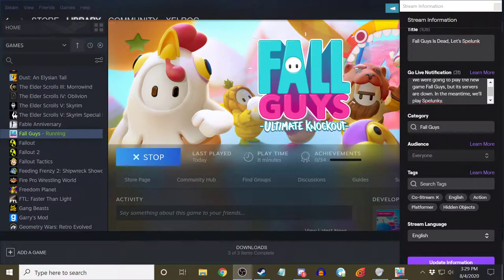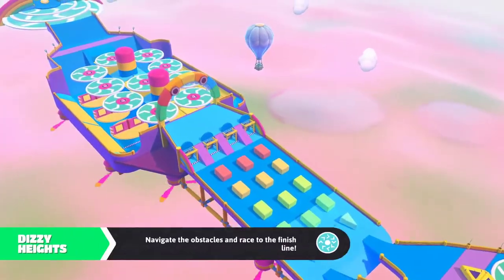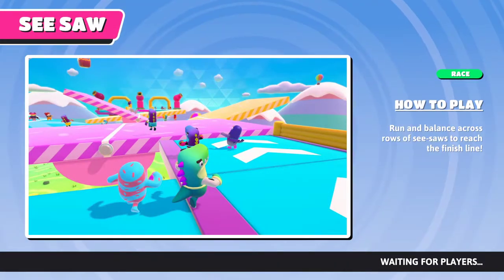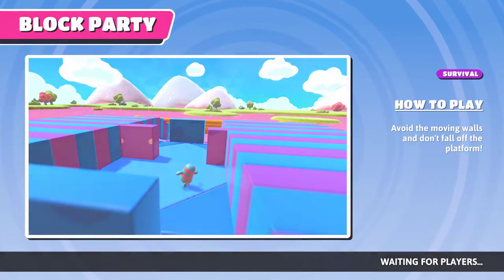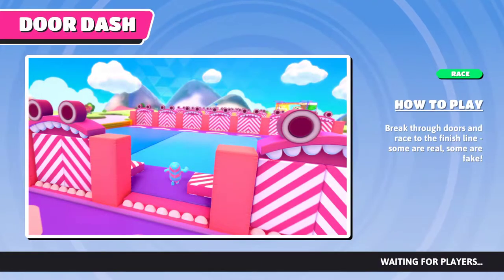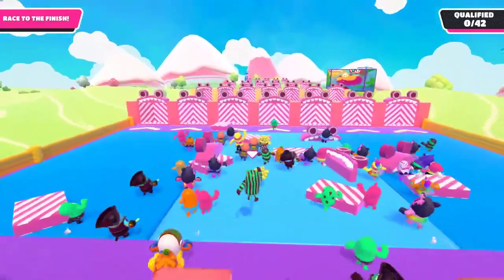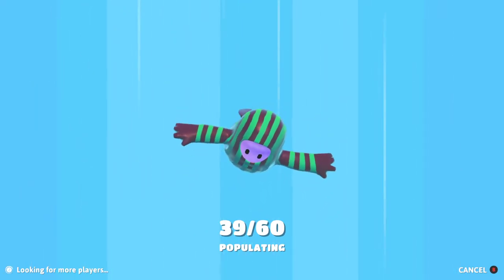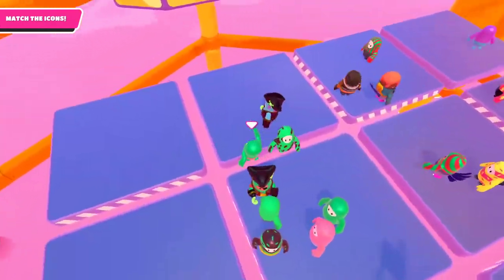Fall Guys: Ultimate Knockout [Xelrog/Jack]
Xelrog and Jack stream Fall Guys: Ultimate Knockout live on Twitch. Or, well... they try to, at least.

Streamed August 4th, 2020